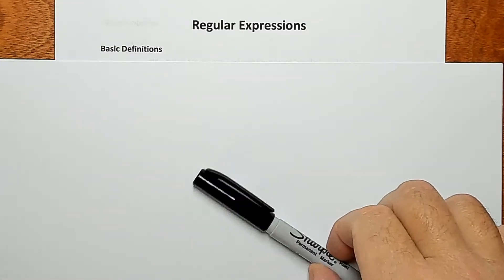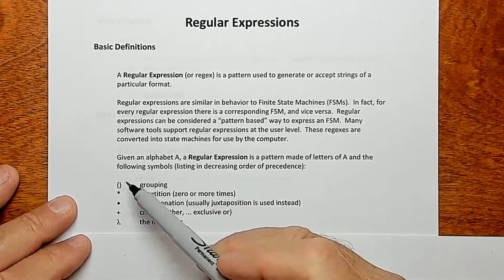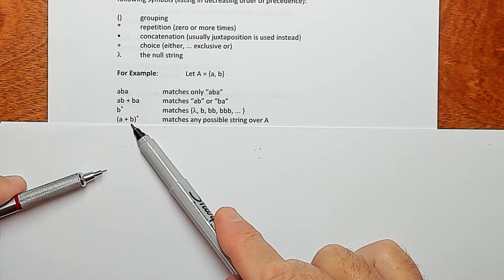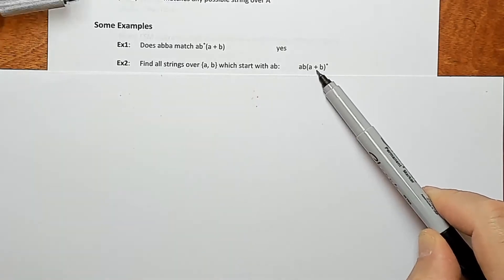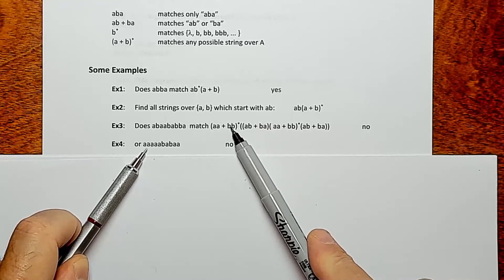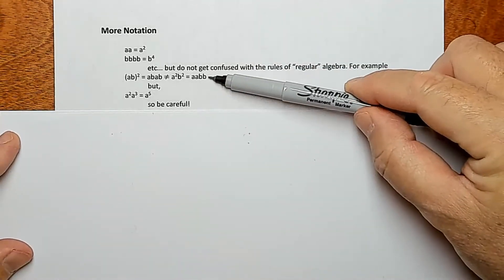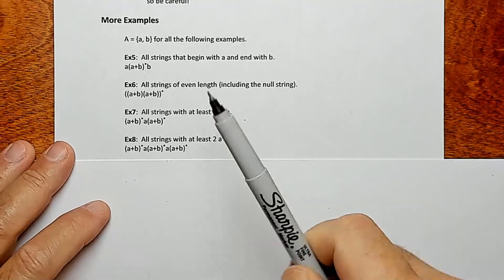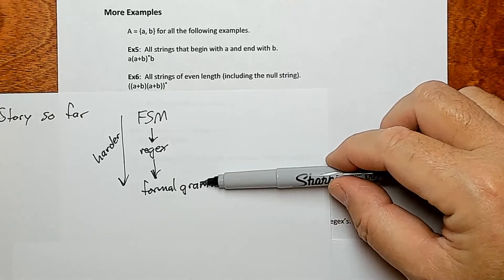Regular Expressions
Everything you want to know about regular expressions.